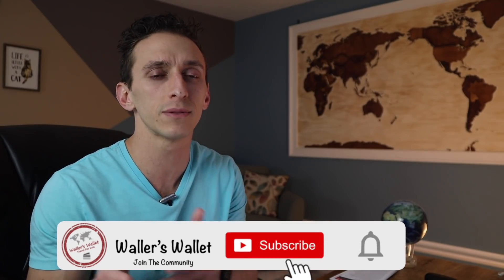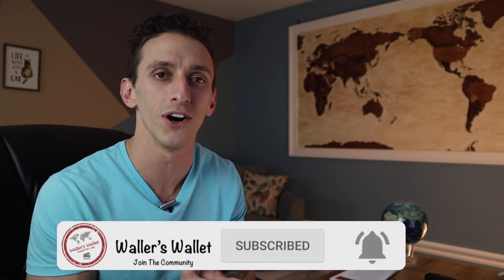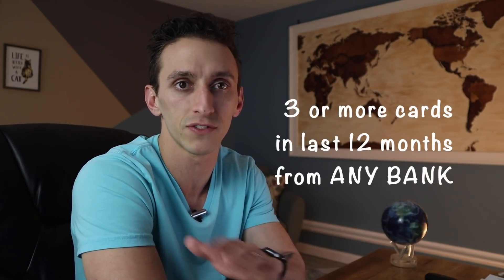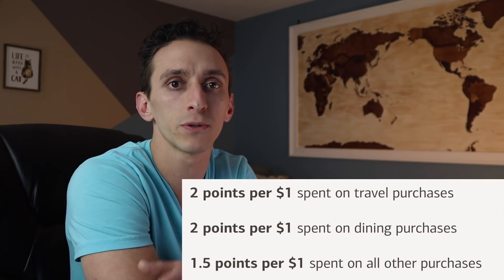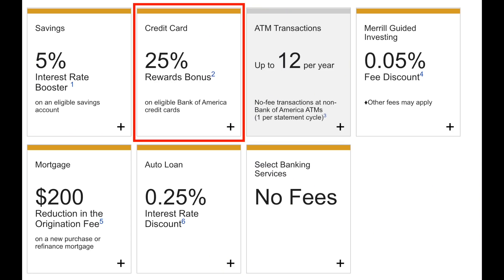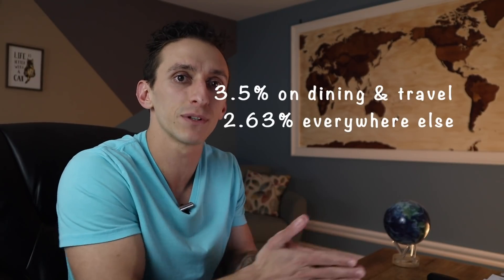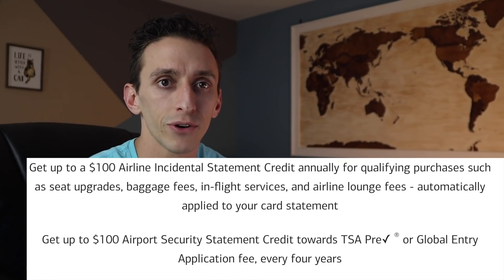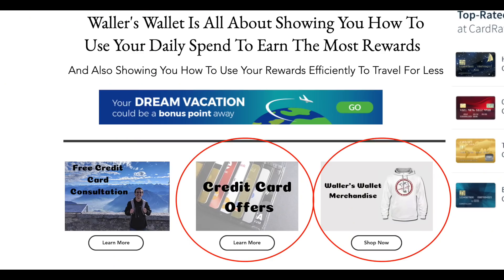Bank of America Premium Rewards Unboxing & Review | Preferred Rewards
I recently opened 2 Bank of America credit cards, Premium Rewards and Cash Rewards credit card. The Preferred Rewards program can make Bank of America cards even more valuable, especially when you reach the Platinum and Platinum Honors level. These cash back credit cards can offer some great value and have decent benefits as well.

My Camera Equipment:
Lav Mic
Travel Tripod